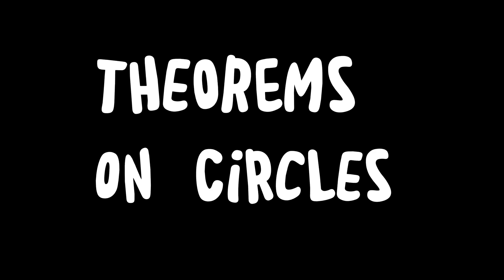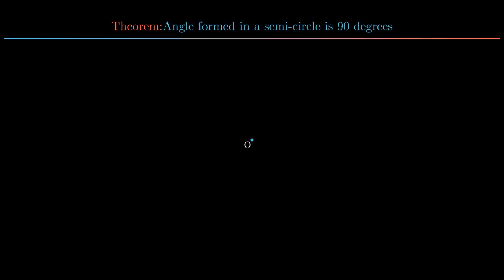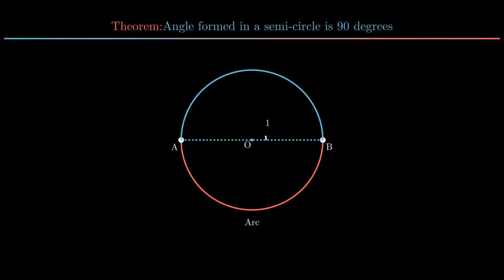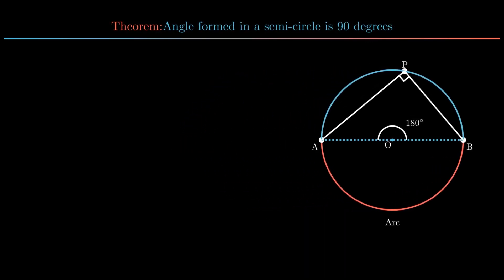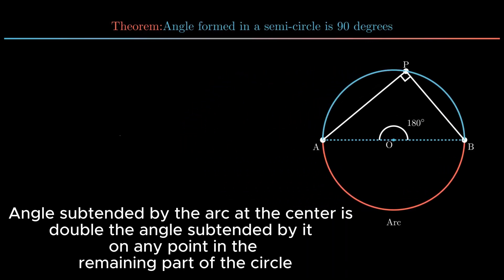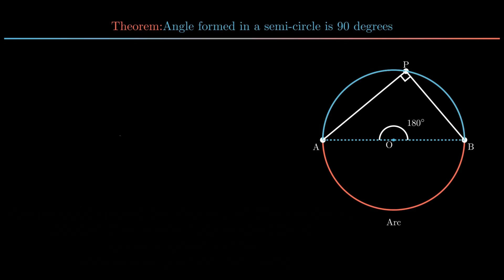Angle formed in a semi-circle is 90 degrees .|Class 9|NCERT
Theorem: Angle formed in a semi-circle is 90 degrees.

This is the fifth theorem of geometry. This lecture series will cover theorems and proofs of various geometries including circles, triangles and other polygons.